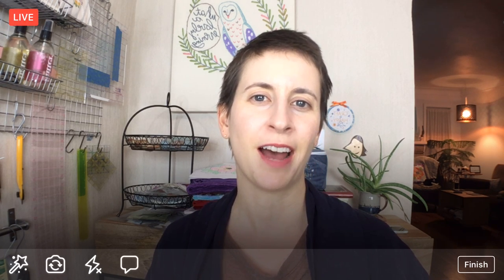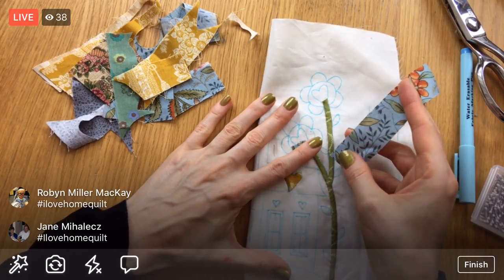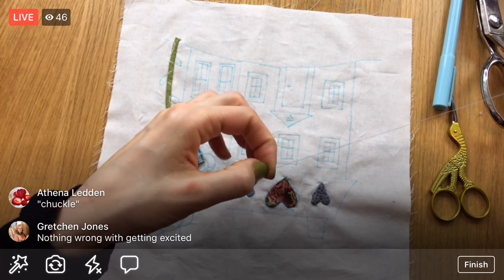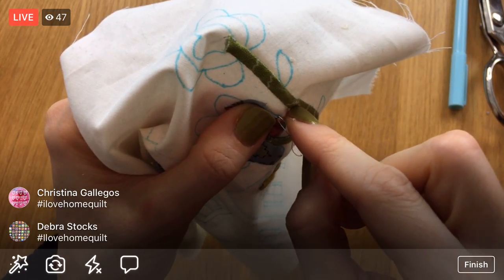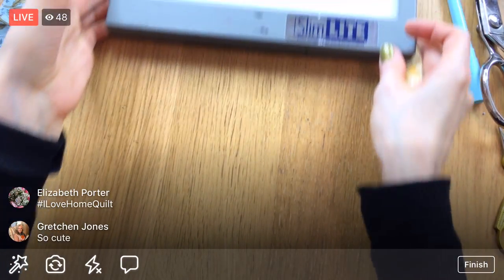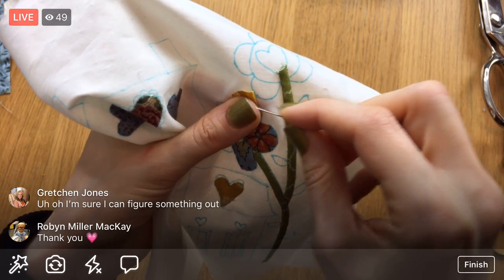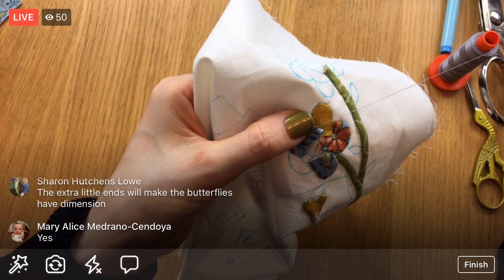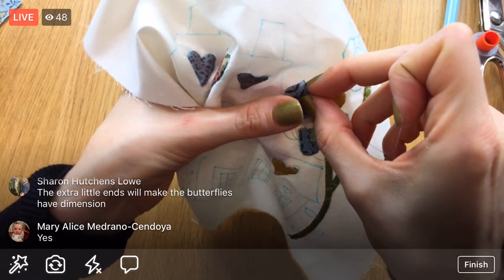Needle Turn Appliqué flower Block 4 - Vid 42 “I Love Home” BOM - Designer Series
Facebook LIVE recording from November 10, 2017 –
Stitched flower petals on Block 4 of the “I Love Home” Block of the Month quilt along by Jacquelynne Steves.

Sign up for the “I Love Home” Block of the Month quilt along by Jacquelynne Steves (It’s FREE!)

My Block 4 blog post where you can see my blocks so far

Project schedule:

November 20:
Hemlock Forest Friends Unicorn stuffed animal from Heidi Boyd

December 4:
Borders and sashing on the “I Love Home” Block of the Month quilt along by Jacquelynne Steves

December 18:
Coloring plus Embroidery with the “Tweet House” embroidery from Penguin & Fish

January:
Charming Chevrons quilt by Christa Watson of Christa Quilts

DMC floss 3340
DMC floss 3340 on 450 yard cone
DMC size 5 embroidery needles
7’’ wood embroidery hoop
Water erasable marking pen
My light table is old. Here’s a new one
Zeb and Phil my pincushions are from Fish Museum and Circus
Appliqué pins
Fiskars 8inch rotating cutting mat
Freezer Paper